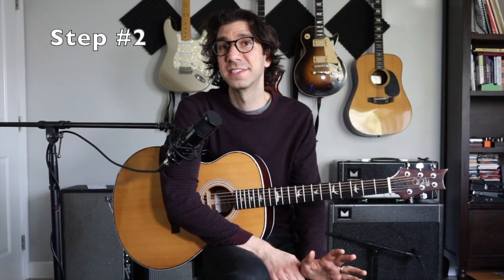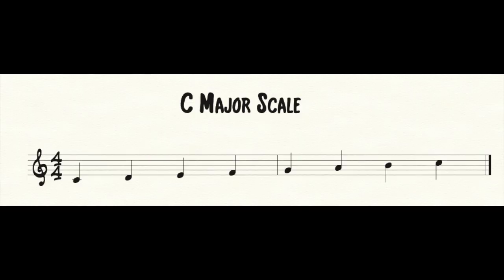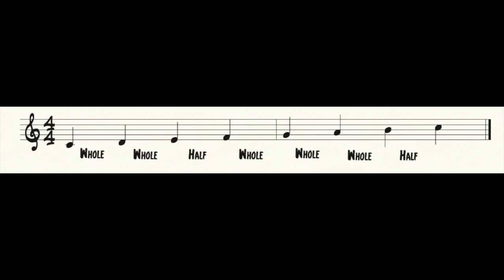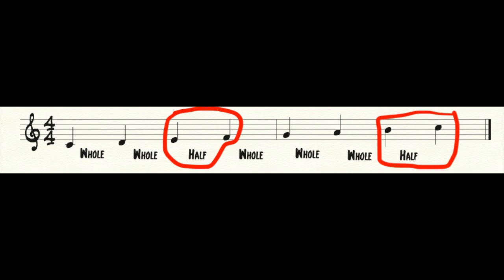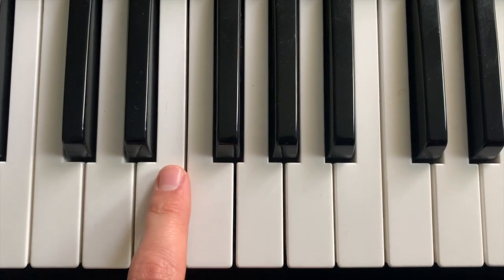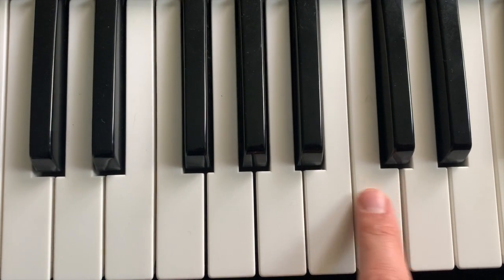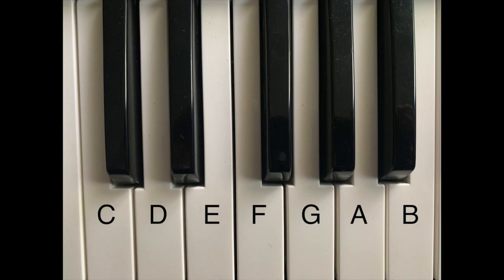MEMORIZE Every Note on the ENTIRE FRETBOARD!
In this video, I'll show you an easy method to learn and memorize the note names on every single fret and string on the entire guitar fretboard. By following three simple steps, you will be able to identify the note names anywhere on the guitar!

Guitar: @prsguitars  SE Tonare T40E
Song: "Castle Green" by Jamey Arent

0:00 - Intro
0:36 - Why is naming notes difficult?
1:47 - Step 1: Open Strings
2:35 - Step 2: Learn the C Major Scale
3:27- Whole Step vs. Half Step
3:44- Step 3: The E String
7:44 - A String
8:31- D String
9:00 - G String
9:24 - B String
9:46 - High E String
10:00 - How to Practice
11:25 - Conclusion